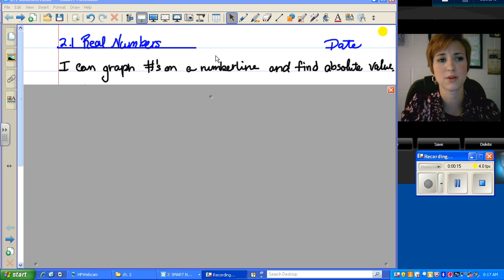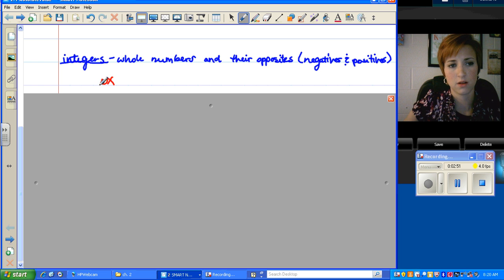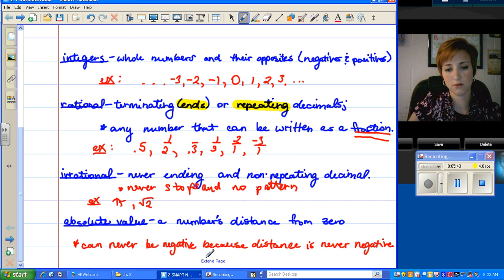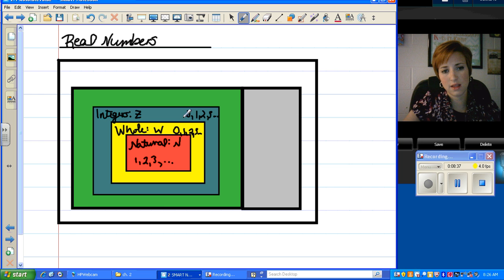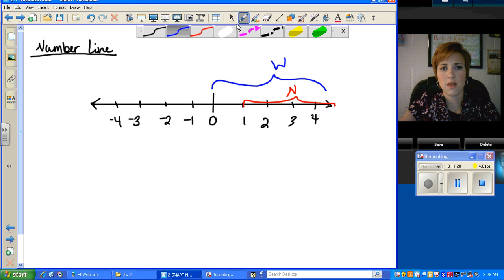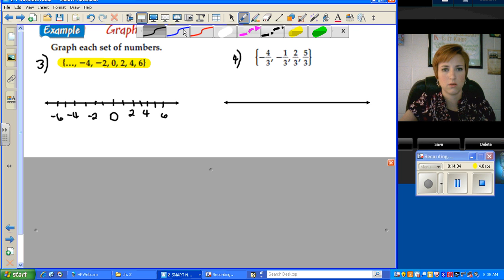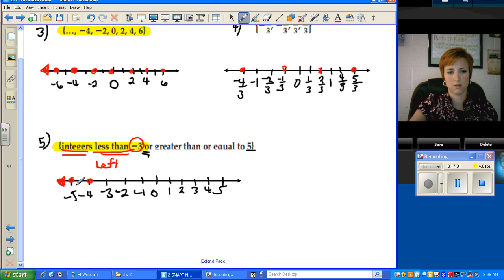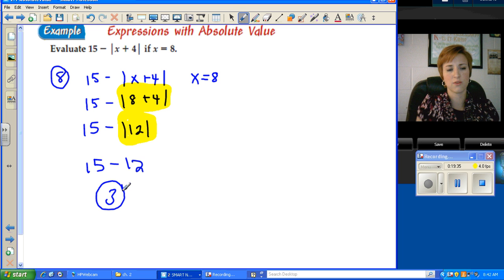Ms. Bowen's Video Lesson 2.1